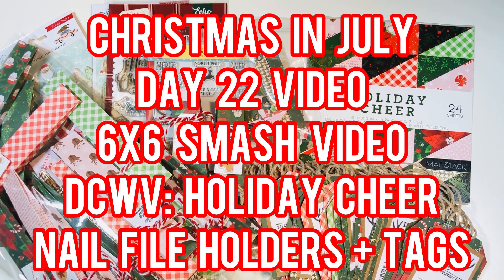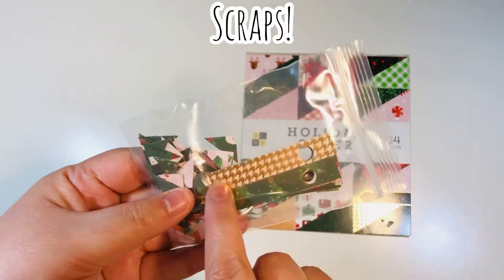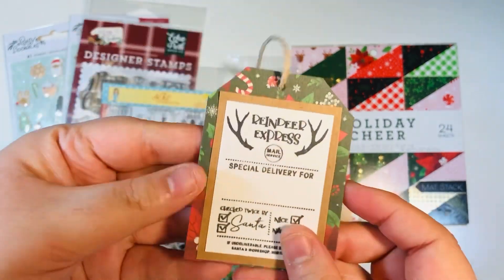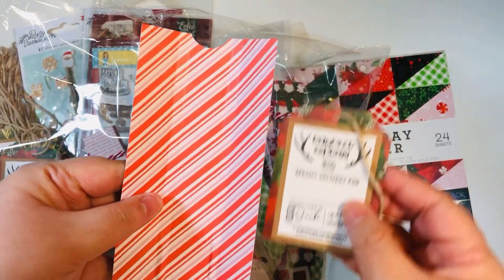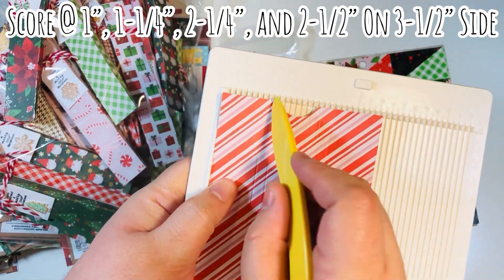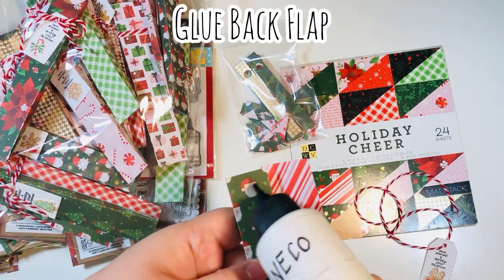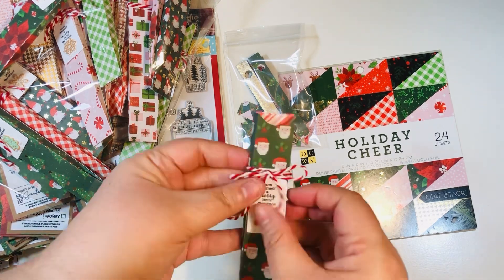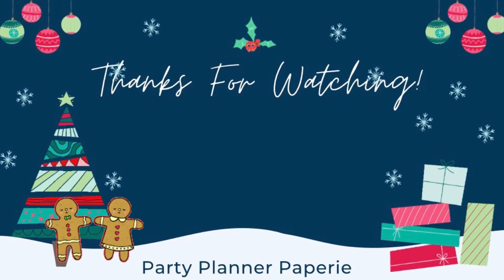PPPChristmasInJuly - DAY 22: Christmas In July: DCWV: Holiday Cheer - Nail File Holders + Tags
Christmas in July Info!

Follow along for some Christmas Holiday Inspiration!

I’ll have short holiday-themed crafty videos throughout the month of July!

Some videos will be smashes, tutorials, project shares, crafty shares, etc.

I’ll also link my Christmas play list In the end screen of each video!

50ct Nail Files (for holders) (Amazon):

We R Memory Keeper Envelope Punch Board:

We R Memory Keepers Corner Chomper:

We R Memory Keepers Eyelets (Amazon):

We R Memory Keepers Eyelet Tool (Amazon):

Eyelet Setter Kit (Amazon):

Lineco PVA Glue (Amazon):

Long Arm Stapler (Amazon):

Ranger Glossy Accents (Amazon):

Jewel Picker Tool (Amazon):

Sticker Paper 8-1/2” x 11” (Amazon):

Pigma Micron Black Archival Pens (Amazon):

Scotch ATG Tape Glider (Amazon):

500 ct Cello Bags - 3 sizes (Amazon):

Basic Grey Large Magnets (Amazon):

Basic Grey Small+Large Magnets (Amazon):

Art Glitter Glue (Amazon):

Bearly Art Glue (Amazon):

Sanjoki Alcohol Brush Markers (Amazon):

Accent Opaque 80lb Cardstock (Amazon):